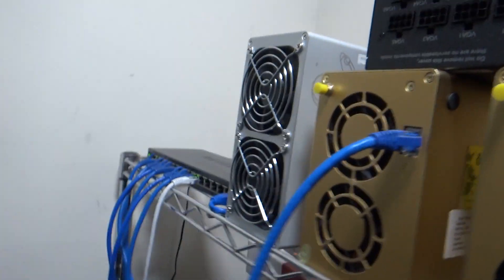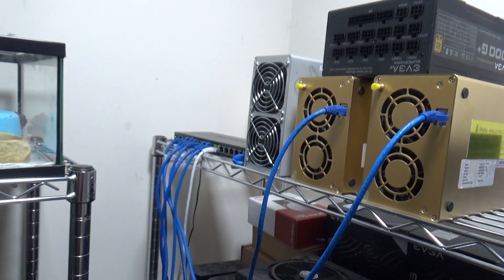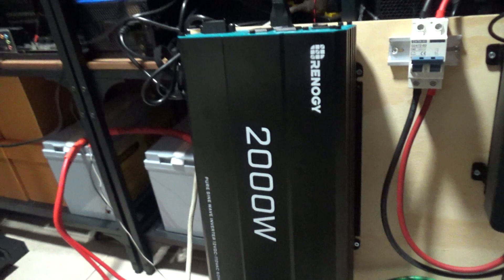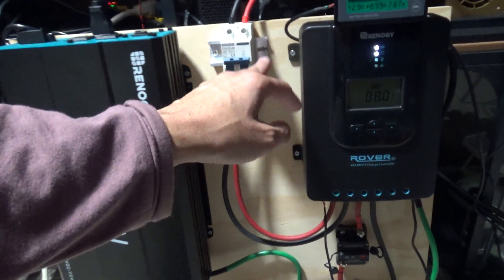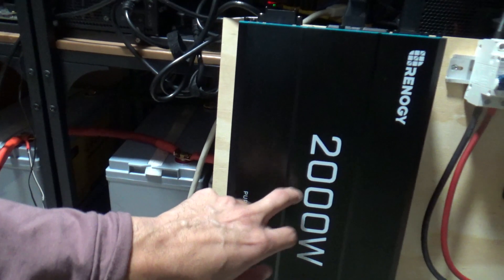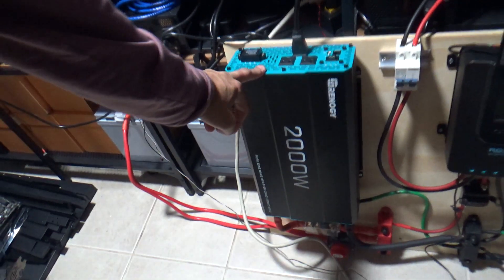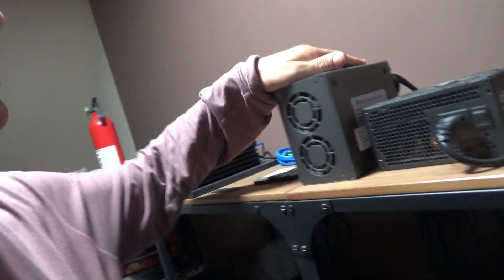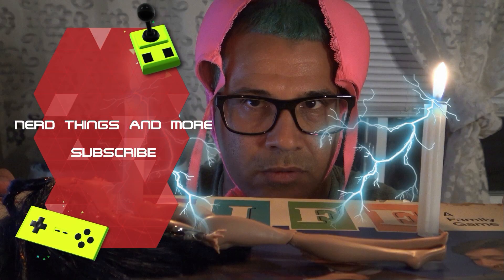Ordered The New ICERIVER KS0 PRO ASIC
Bitcoin: bc1qnydvwffrur6khskldqs26g7se4gc92088rnyum
Kaspa: kaspa:qqj4uh04r28p2kcmhp7uh7ahtmcphczzqyada8zzkua7d9pth4x266zcxvdr2
Dogecoin: DJa6Zp47X8RwarG4y3qNNq8t2A53vsCpfN